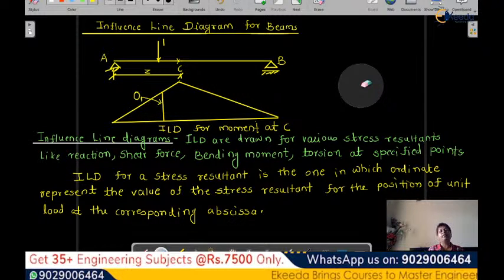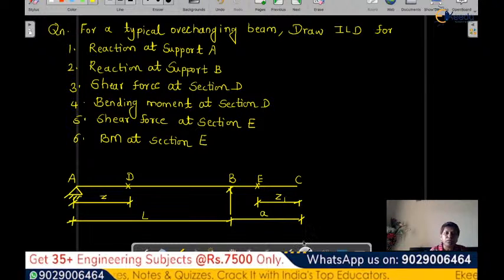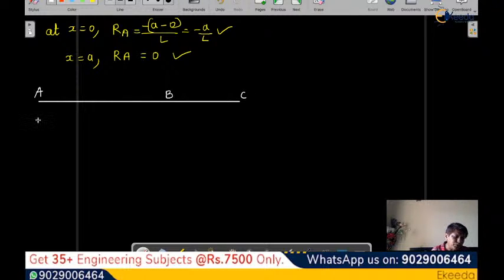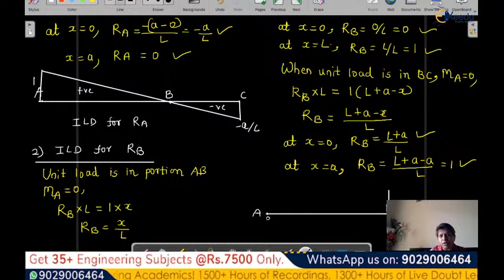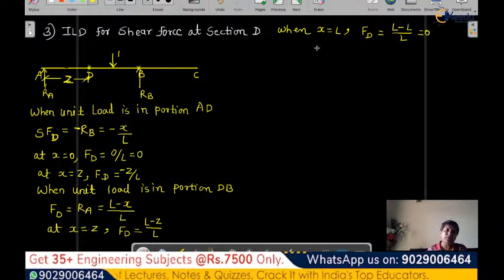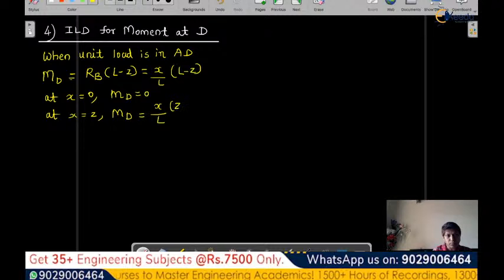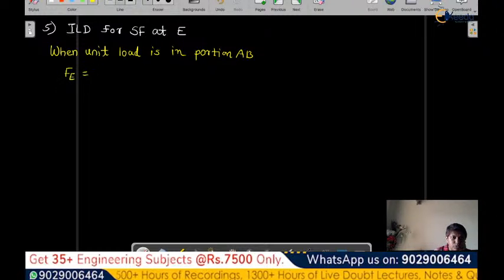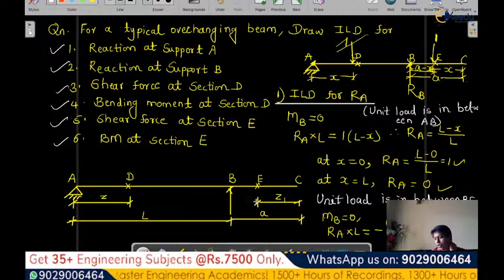Structural Analysis I - Influence Line Diagram for a Beam | 2 December | 3 PM